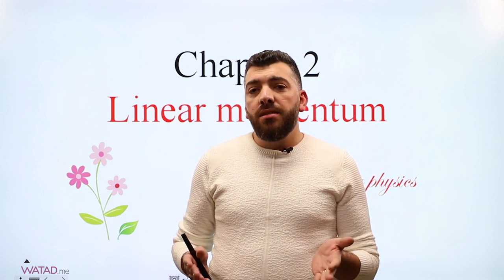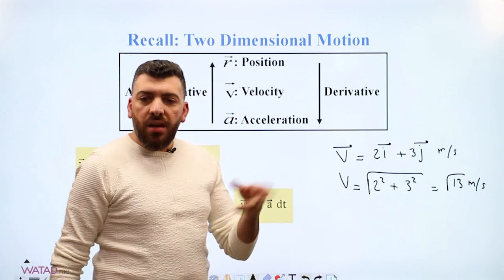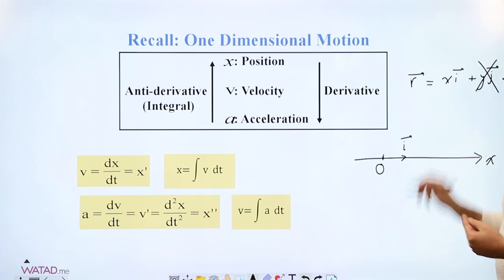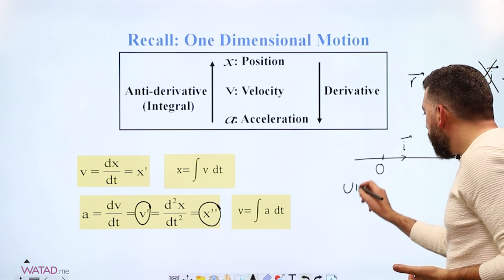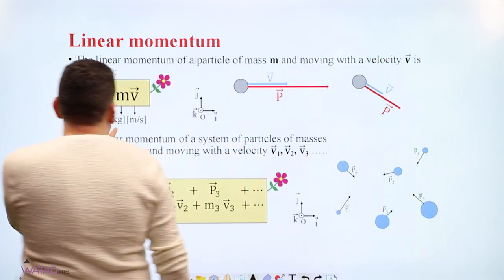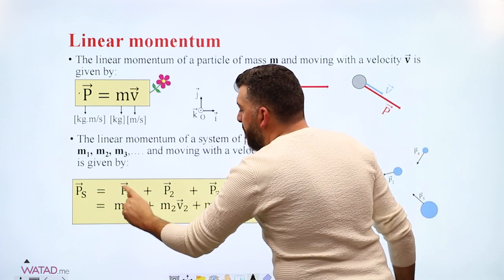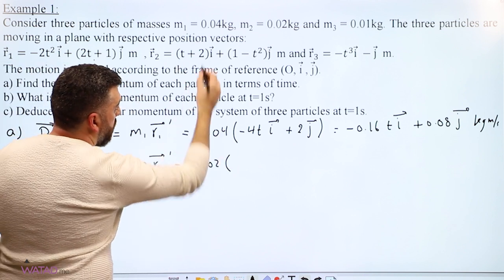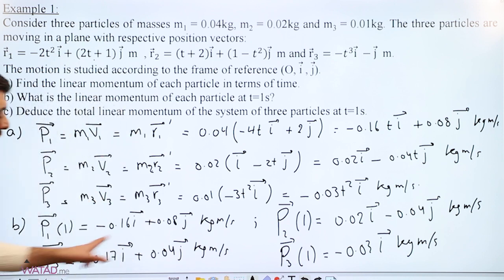Majed Sharrouf Physics grade 12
Kinematics and linear momentum